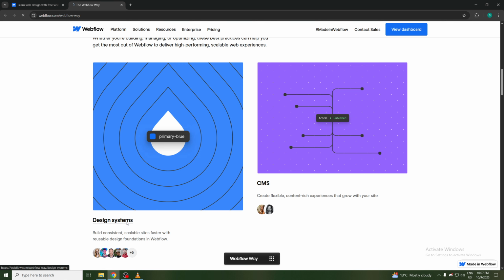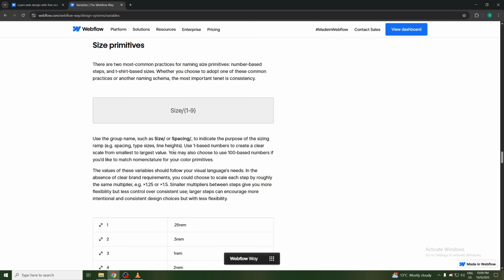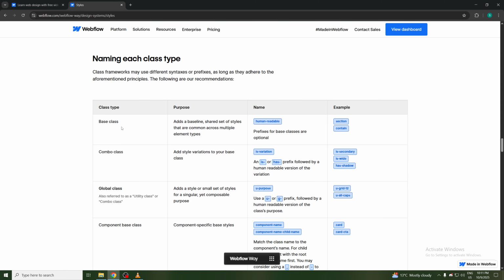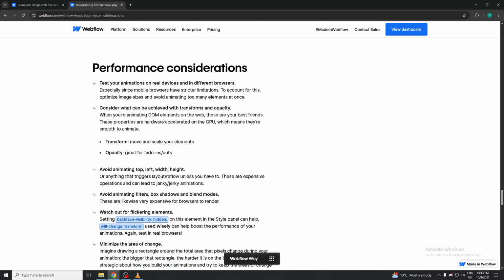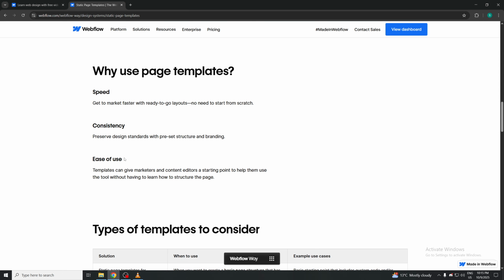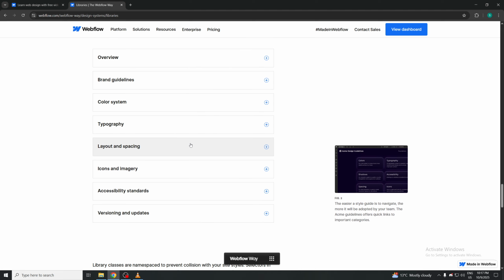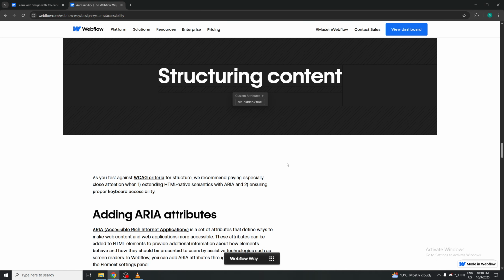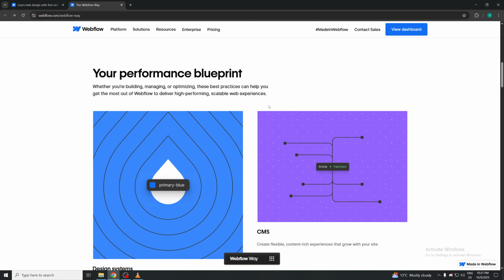Learning Design Systems - Day 6 of My 100-Day Webflow Journey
Today I started learning about design systems and why they’re a huge deal in Webflow. A design system helps keep everything consistent - from colors and typography to spacing, components, and interactions. It basically makes your whole website easier to scale, update, and maintain.

Some key topics I touched on:
What a design system actually is
How it helps create consistency across pages
Why it saves time when working on big projects
The connection between style guides, components, and branding

I’ll be diving deeper into it in the next few days.